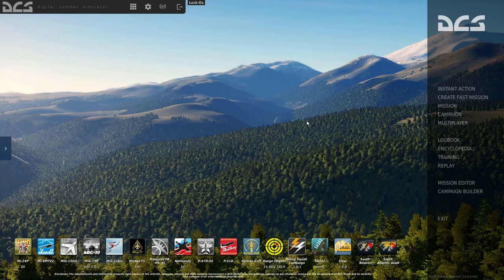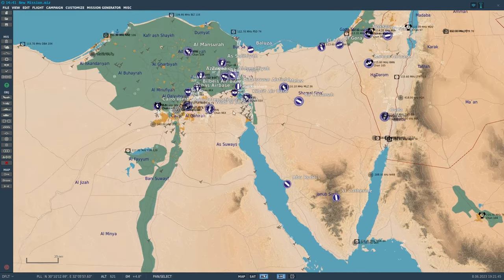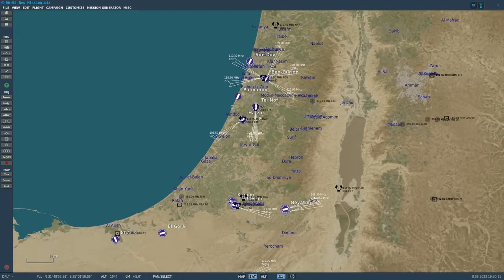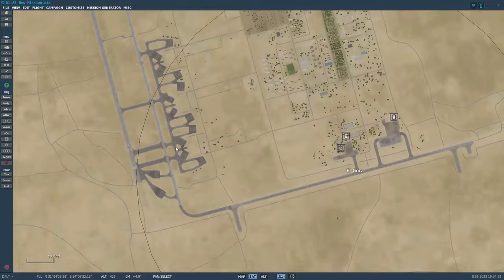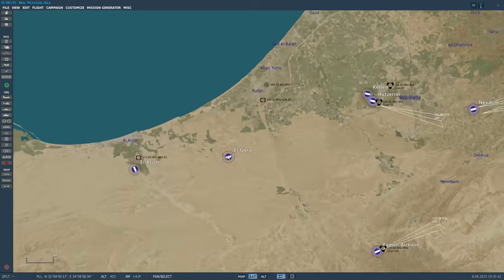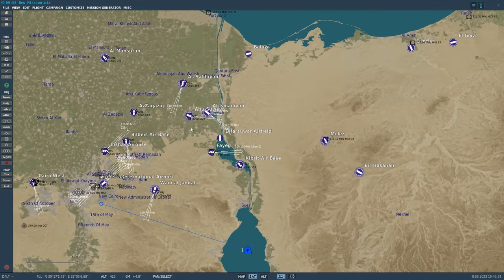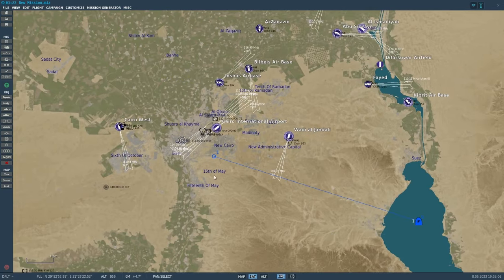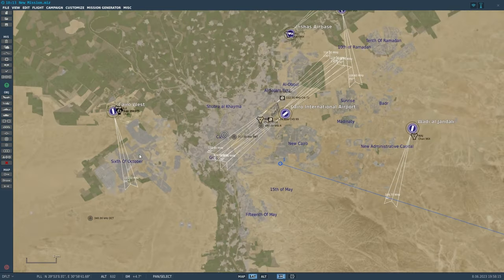DCS World: Sinai Map First Impressions Part 1 Mission Editor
We start our first Impressions of DCS's newest map, Sinai, with a tour from the mission editor looking at what the map has to offer mission makers. The map has numerous airports and airbases and their locations on the map lead to some interesting possibilities for mission creation for both PVE and PVP types.